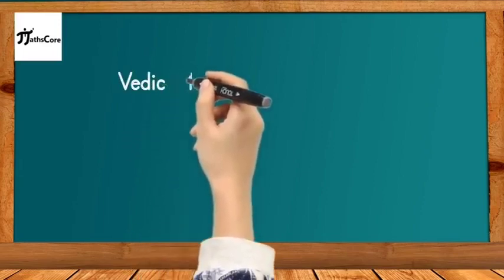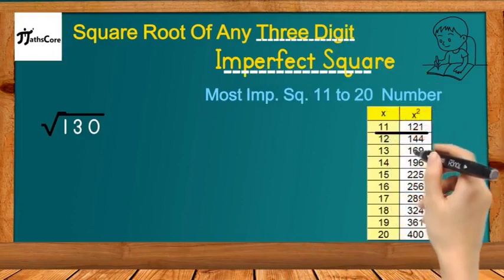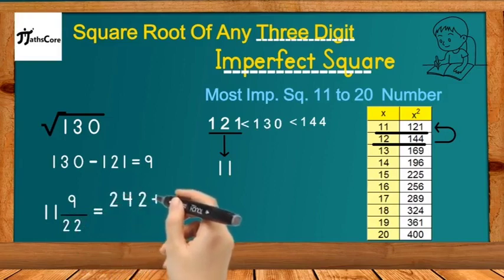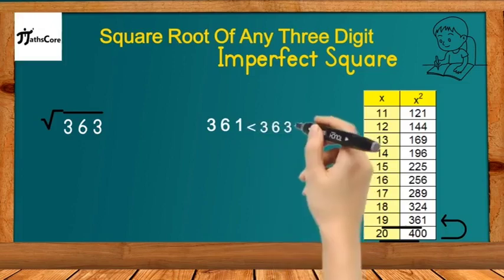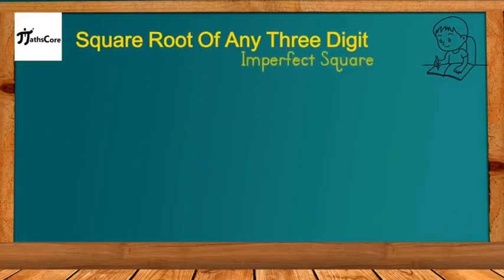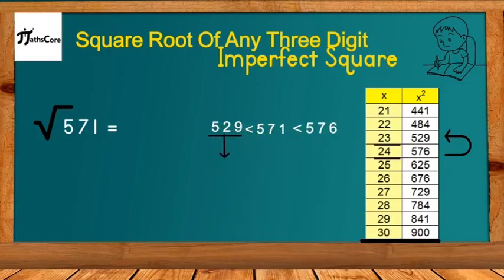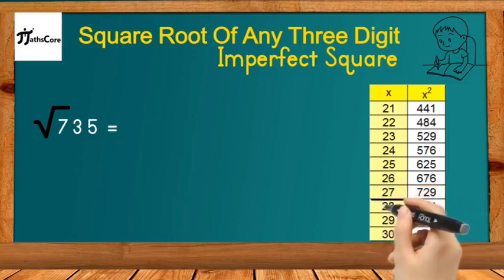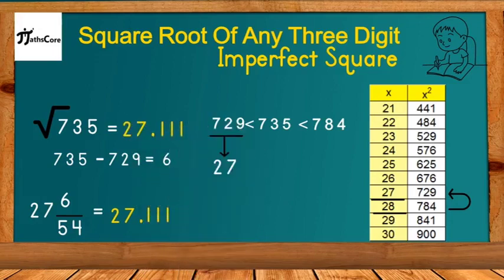Square Root Of Any Three Digit Imperfect Square | Vedic Math Level 3 | Day 39 | @mathscore93 | English